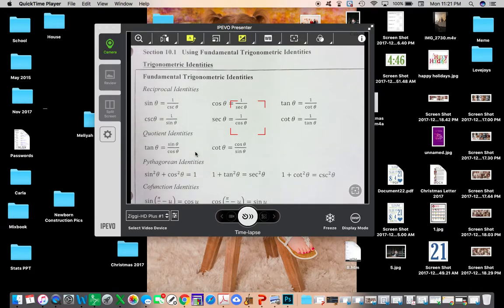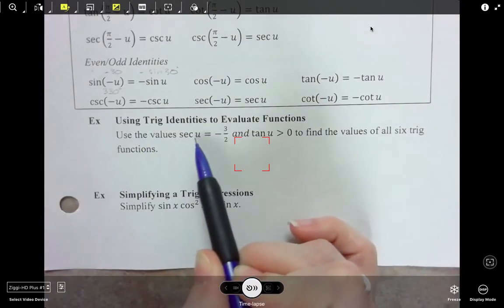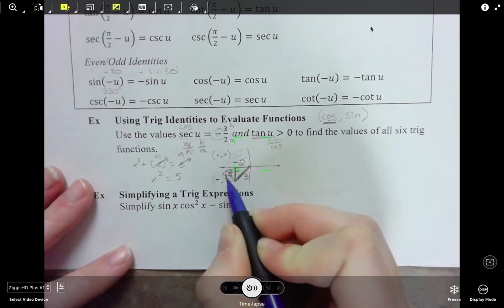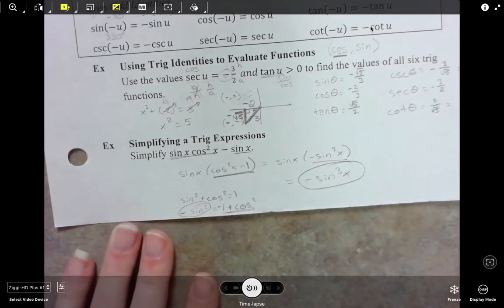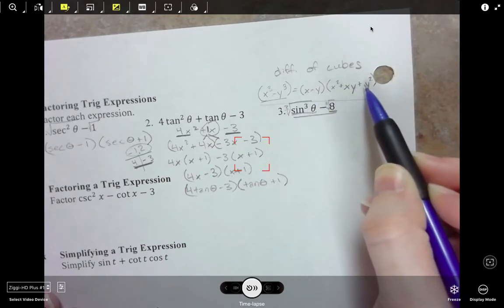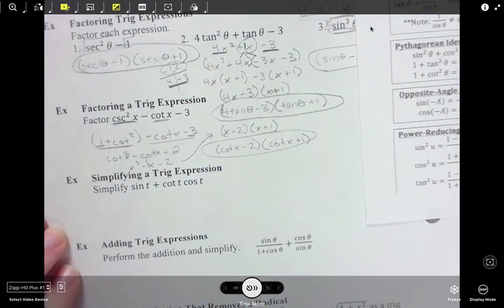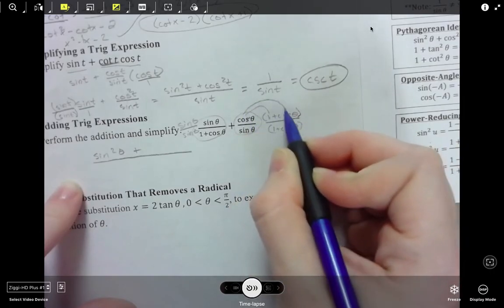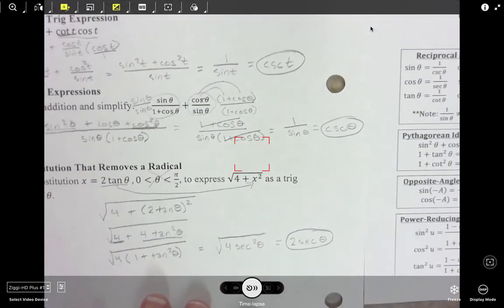Calc 10 1